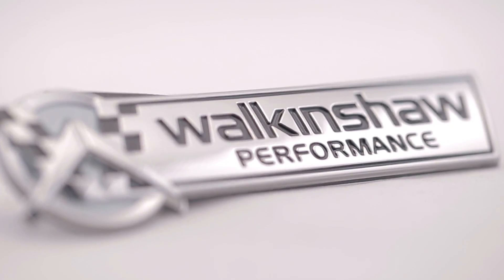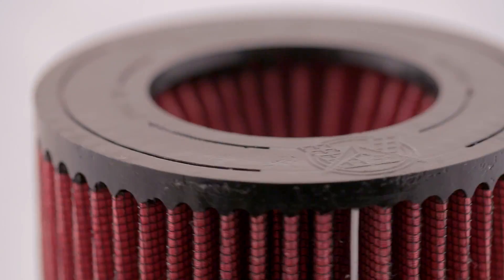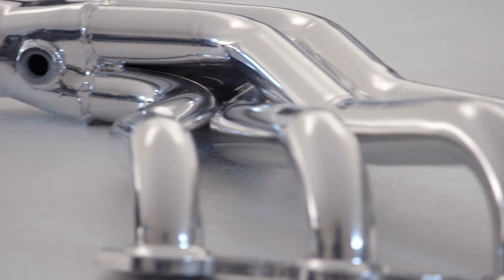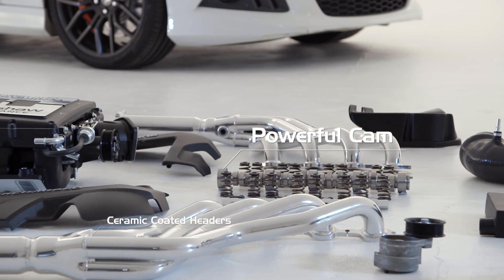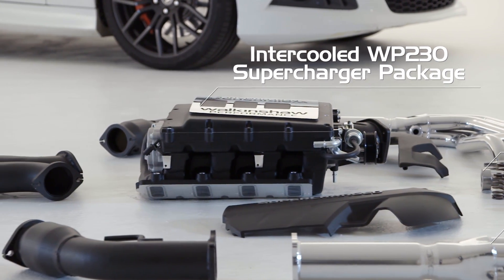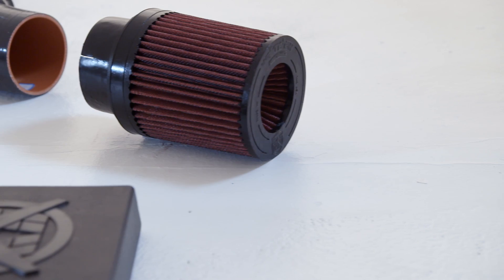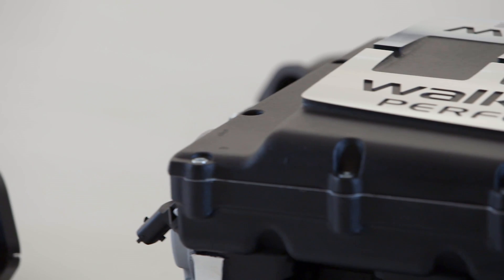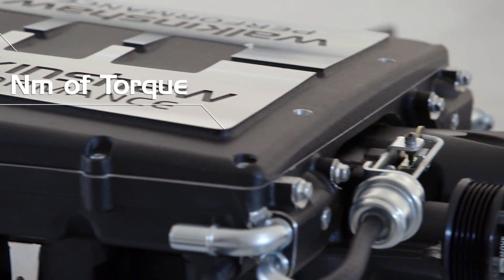The W547 Performance Package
We spend years designing, building and testing our performance upgrade packages. Our latest is an engineering masterpiece, with a more powerful cam, ceramic coated headers, high flow cats, full exhaust system, and cold air intake, anchored by an inter-cooled WP230 supercharger.

When fitted to any LS3 powered, V8 Holden or HSV, the package delivers 547 kilowatts of power and 880 newton meters of torque.